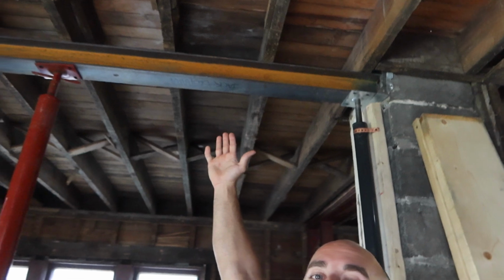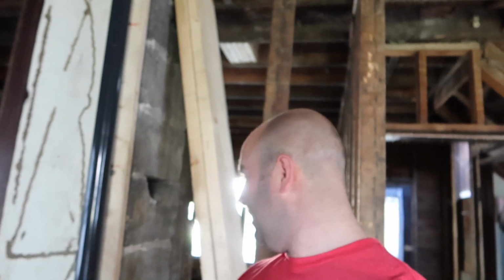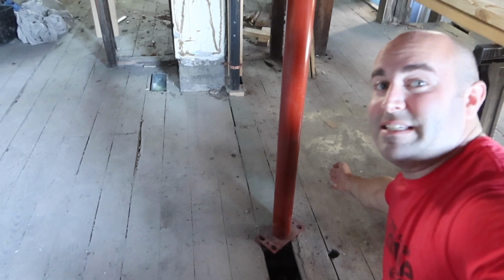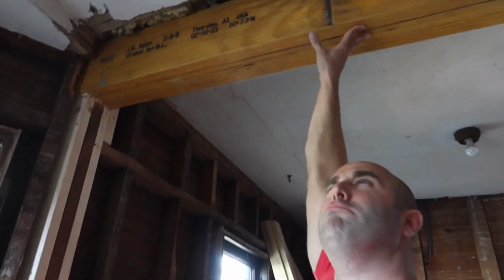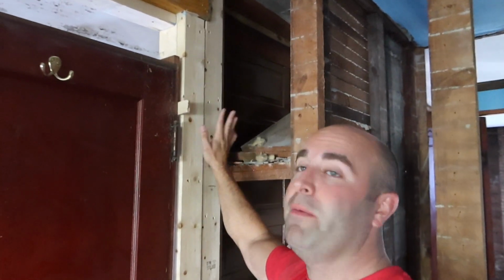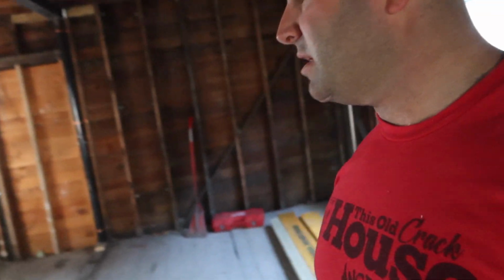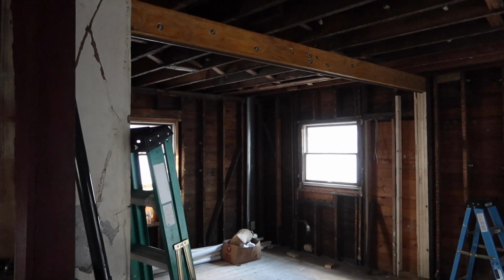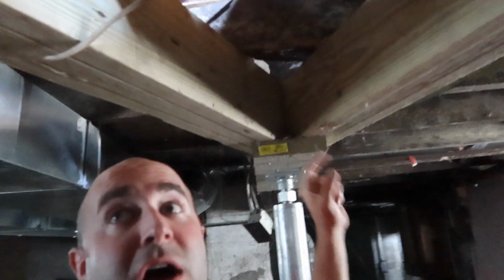This Old Crack House part 12 - I fired my Contractor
Arrow Electric
Bynum & Bynum Contracting

It's a Crackhouse out of a movie. The worst DIY project and flip you've ever seen, a total money pit. Part 12 of This Old Crack House re-visits the unsafe beams holding up the attic and second floor. The previous contractor was fired and replaced with someone who knows what they are doing, and wont cause the entire house to collapse. Join me as I show you how the beams and supports were replaced and put up properly.

The views expressed on this page or any derivative therefrom are those of myself and do not reflect the official policy or position of the Department of Defense, the New York Army National Guard, or U.S. Government. ~ A.C.